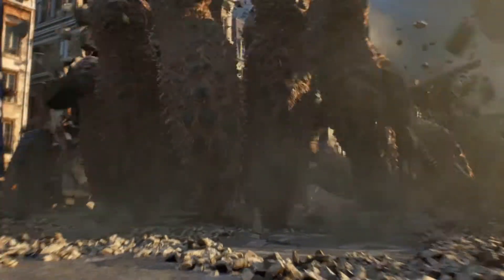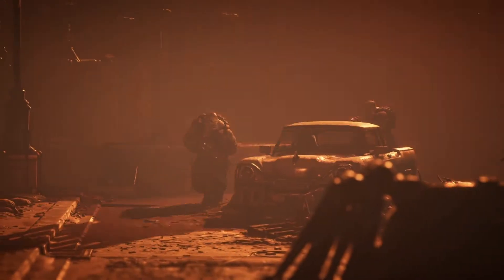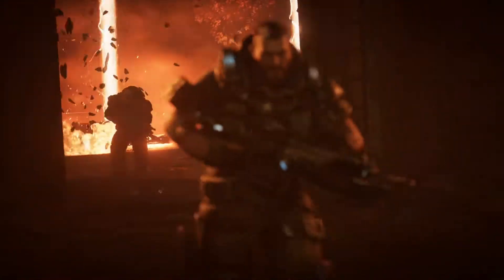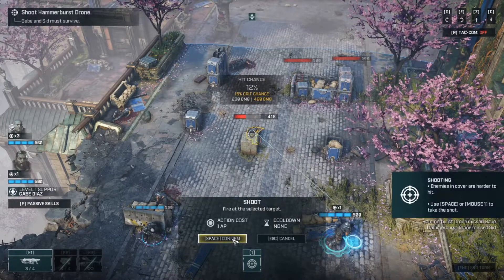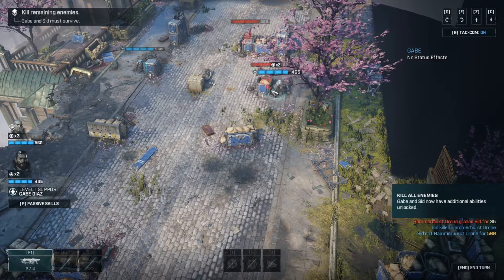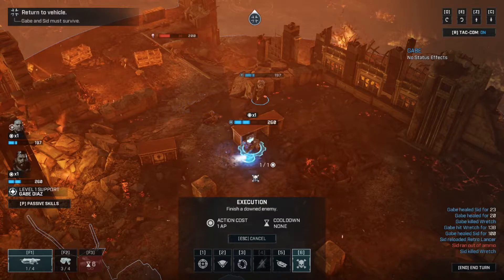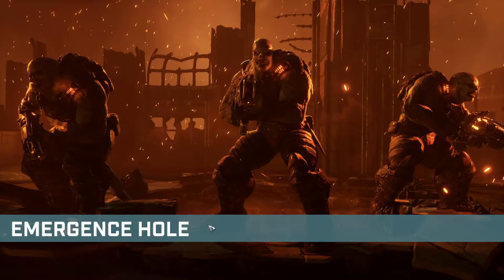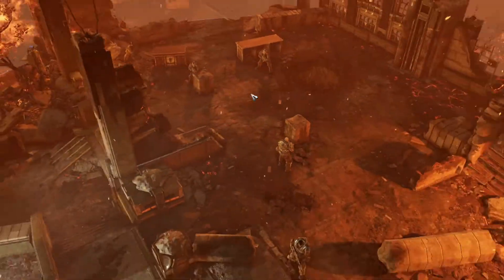GEARS TACTICS REVIEW - Surprisingly Awesome! Will it impress you? PC Ultra Settings Gameplay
Gears Tactics review! The combination of the Gears of War franchise and Turn based strategy gets melded into a fantastic package! Something for newcomers to the strategy genre and veterans too!